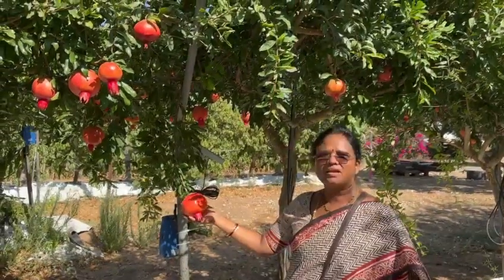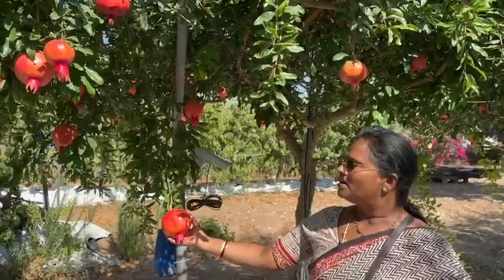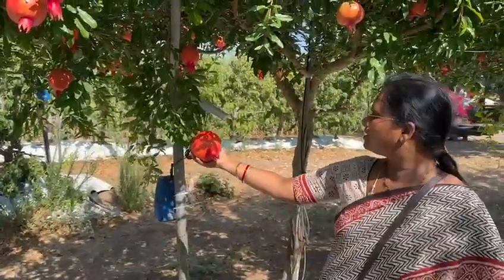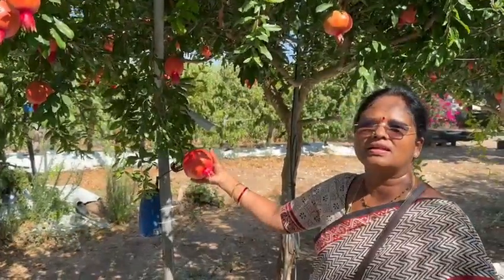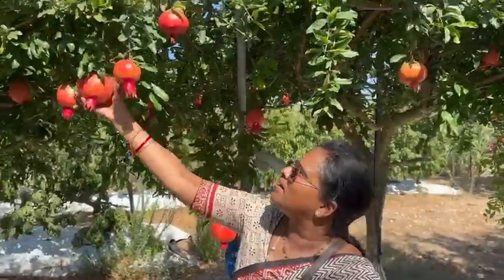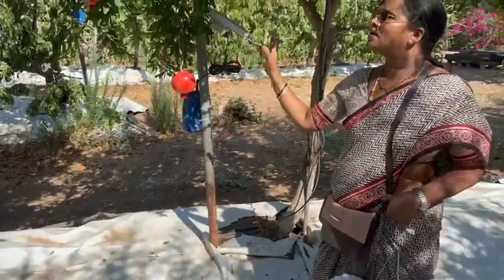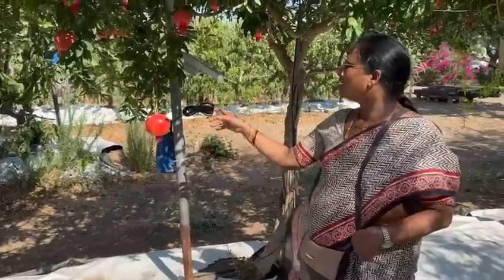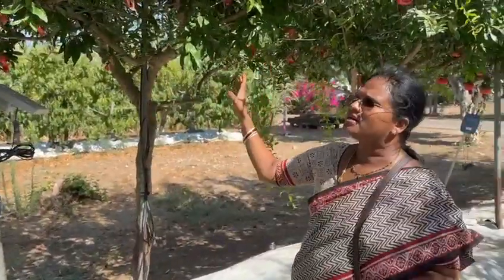ఇజ్రాయెల్ లో ఆధునిక డ్రిప్ పద్ధతిలో దానిమ్మ తోటల సాగు |VC,SKLSHU, Dr. Nirajaa prabhakar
Netafim Greenhouse Park

- Drip Irrigation best practices
- Protected cultivation
- Community Irrigation